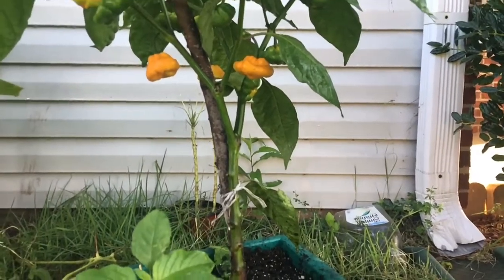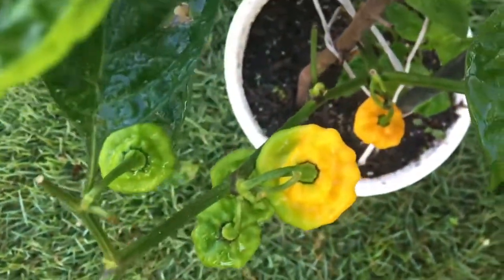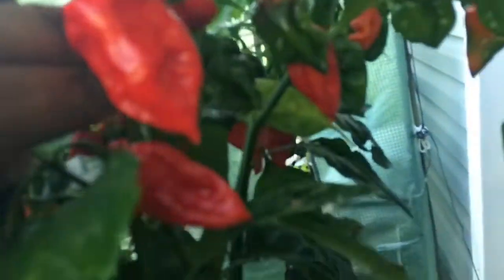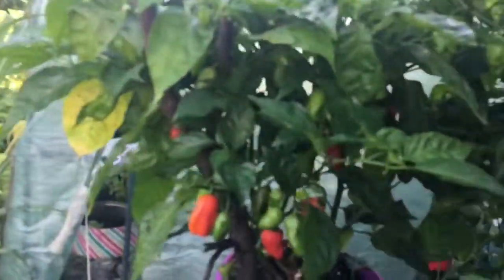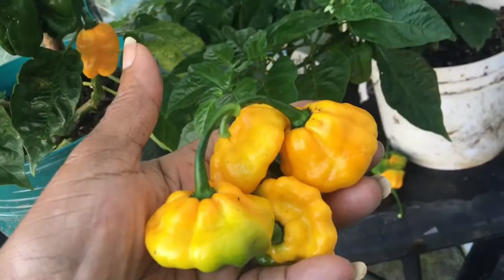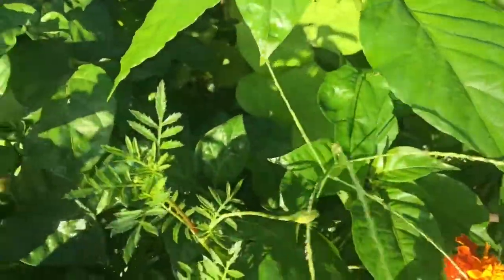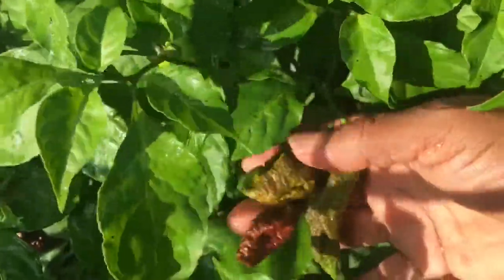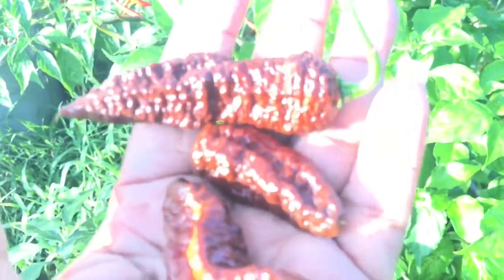Ripe Scotch Bonnets & Other Hot Peppers- 9/2020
I am showing you all the Scotch Bonnets and other hot peppers ripening up.  I grew an assortment of peppers this year as you will see.
What I use on my peppers o grow them:
Just follow the directions on each, You can use either of these.
My Etsy shop to buy pepper seeds